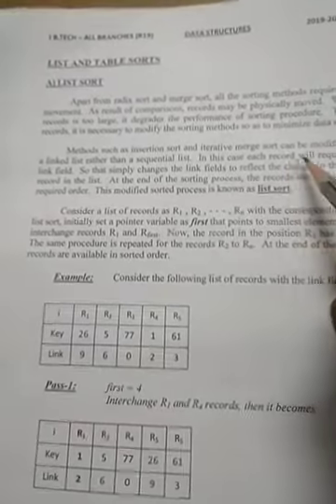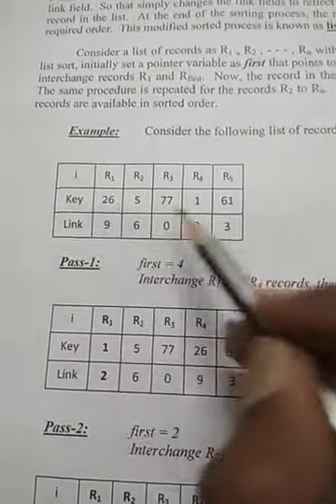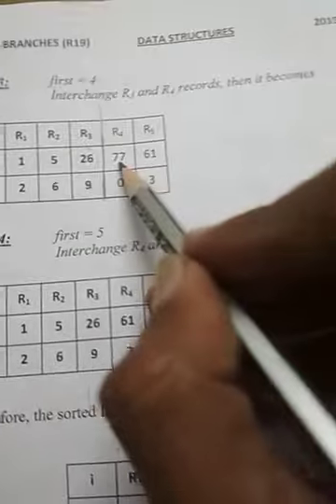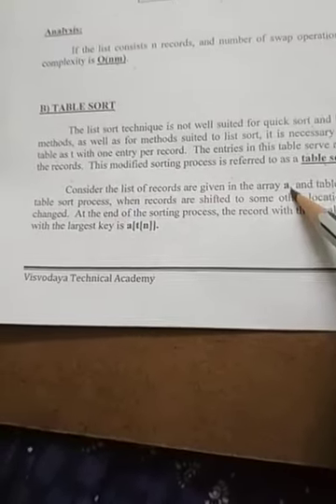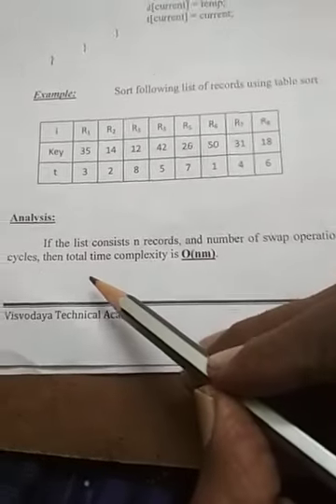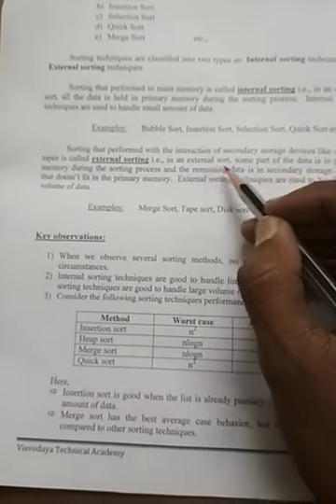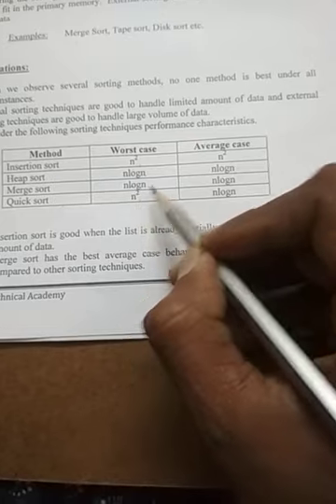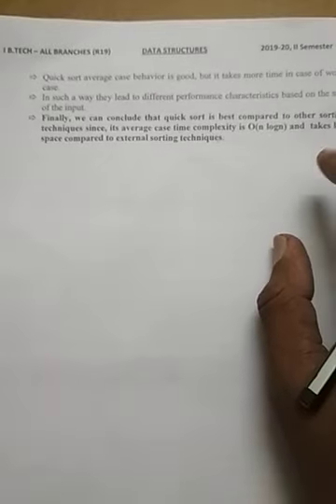List & Table Sorts